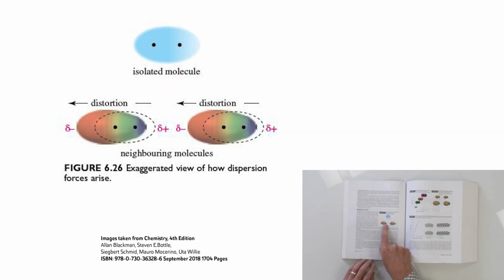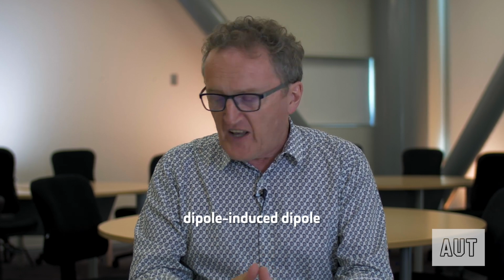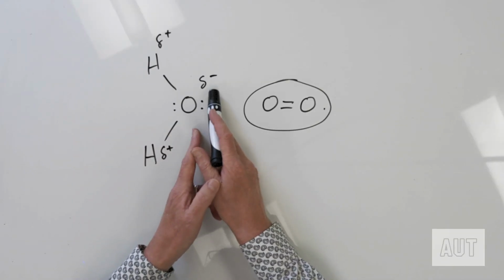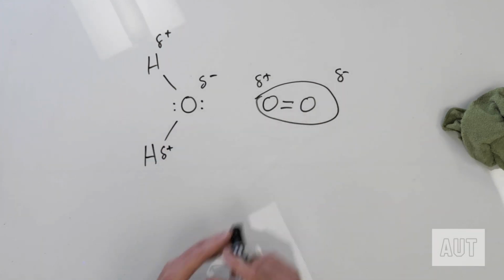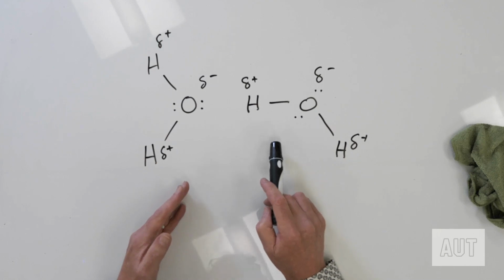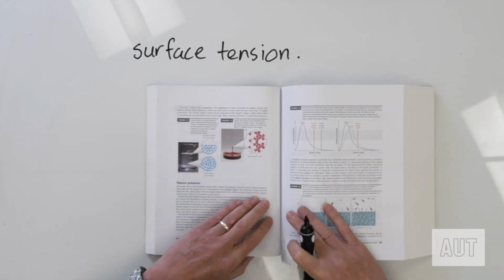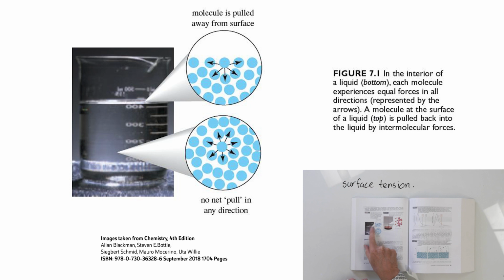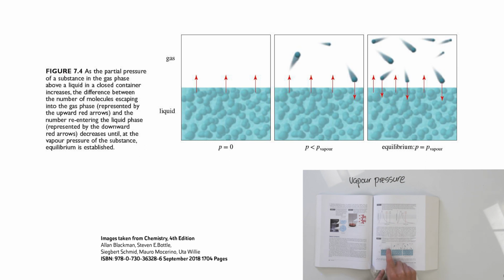States of Matter: Solids, Liguids and Gasses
Why does pretty much everything on planet Earth exist in one of only three states of matter - solid, liquid, or gas? Prof Al, from AUT's chemistry department, discusses this question.